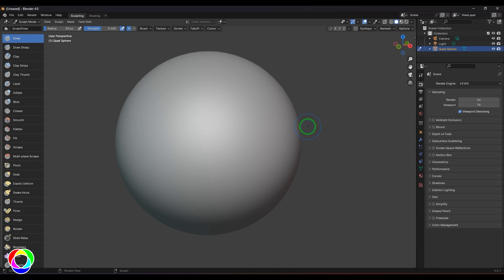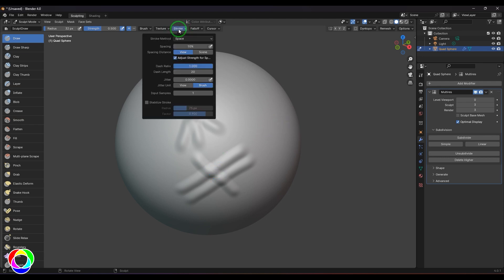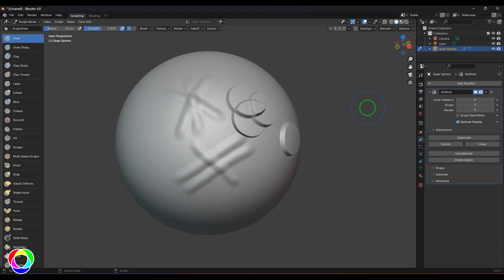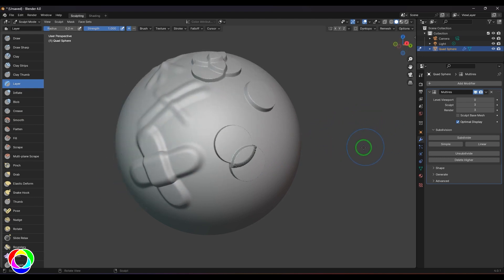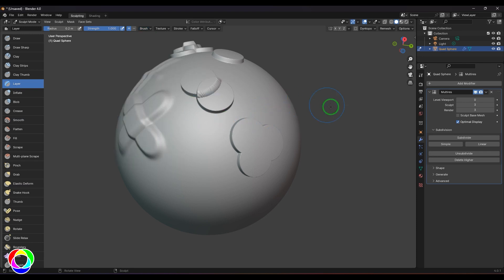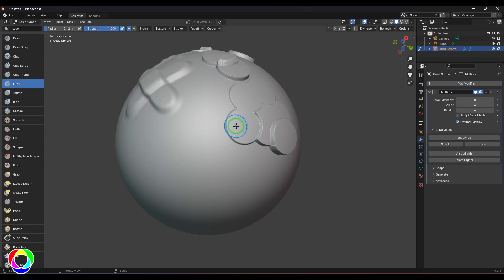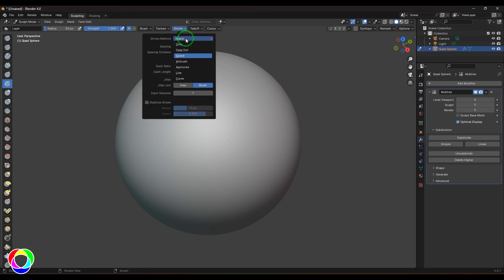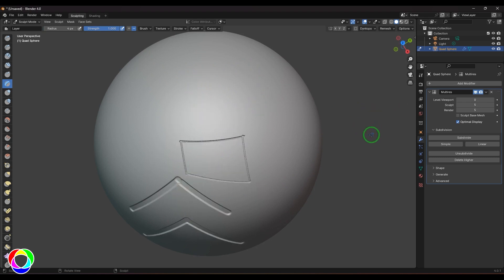Digital Sculpting Basics Tutorial in Blender - Layer Brush, Persistent option - Part 4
Welcome back to Part 4 of our Digital Sculpting Basics tutorial series in Blender! In this continuation, we'll delve deeper into the fundamentals of digital sculpting by focusing on the Layer Brush with Persistent option, set persistant base and height values which are unique to Layer Brush. Whether you're a beginner or looking to refine your skills, this step-by-step guide will provide you with the knowledge and techniques needed to create intricate details and sharp features in your digital sculptures.
🎨 Topics Covered:
Introduction to the Layer Brush with Persistent option, set persistant base and height values
🔗 If you missed Part 1 & 2 , be sure to check it out for an introduction to digital sculpting basics.